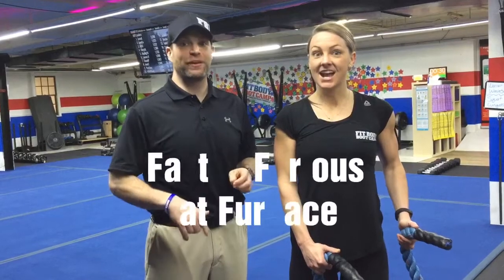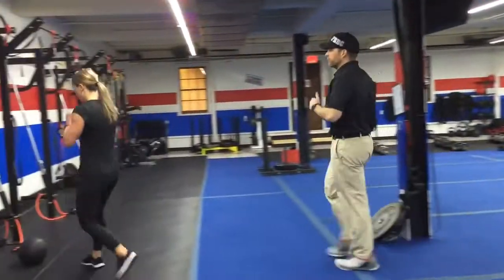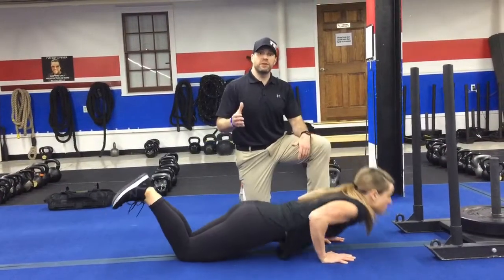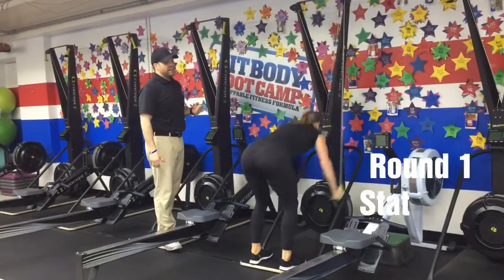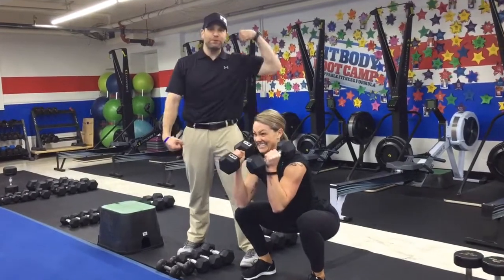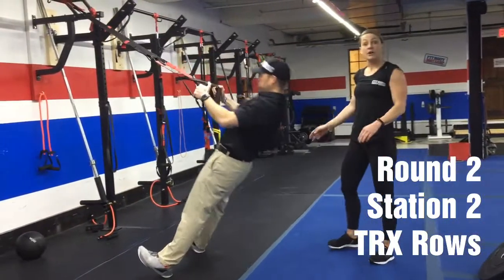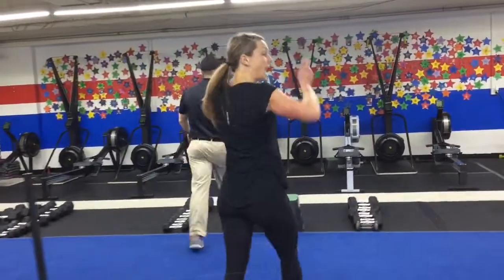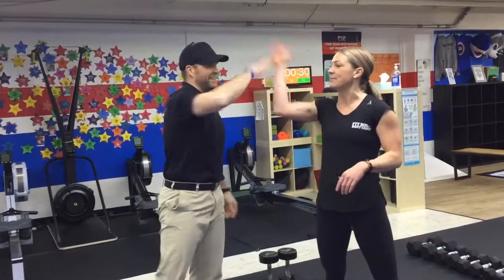Fast & Furious 3/15/2019